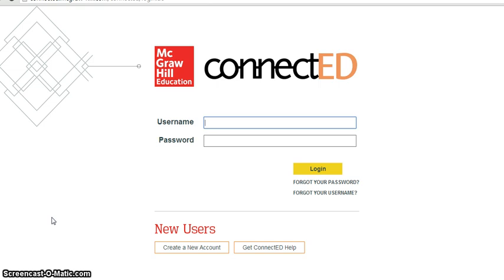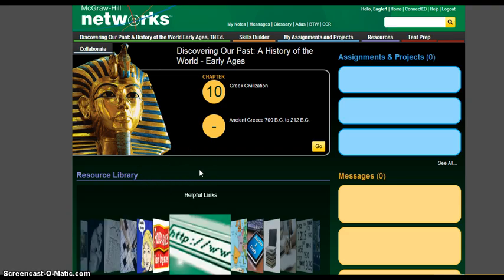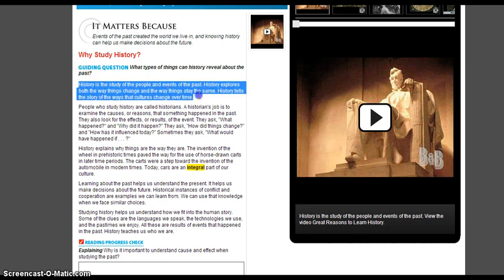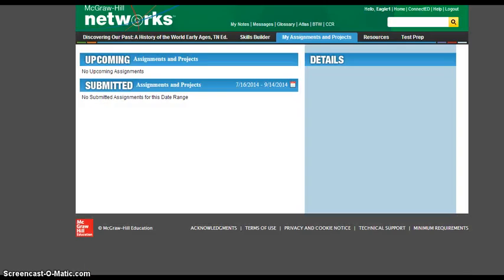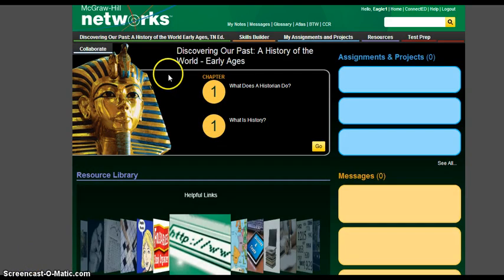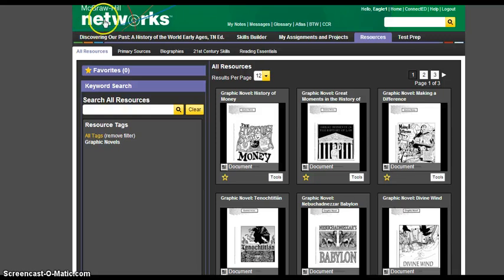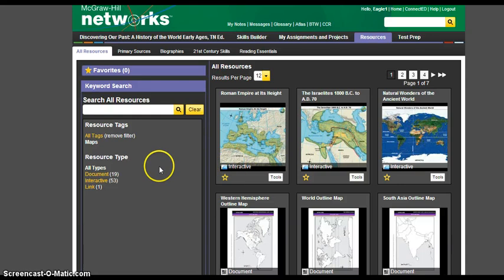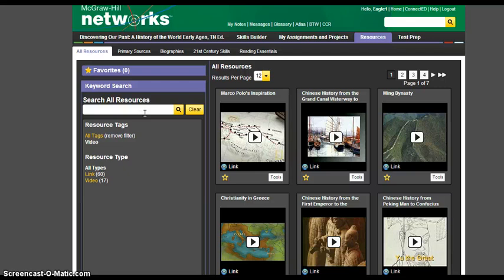Using McGraw Hill 6th Grade Textbook